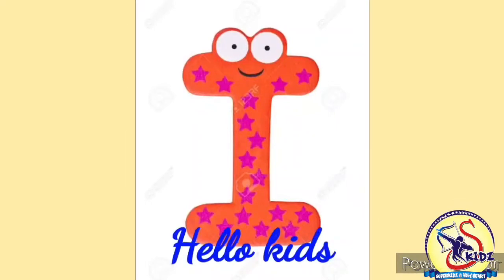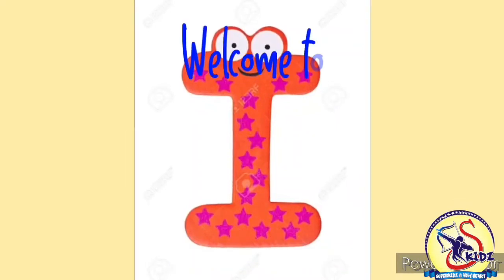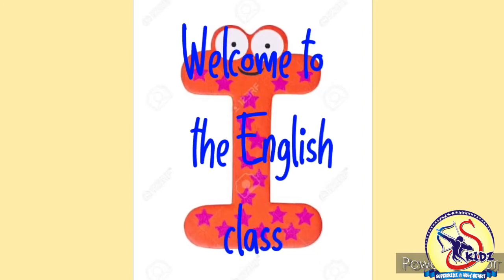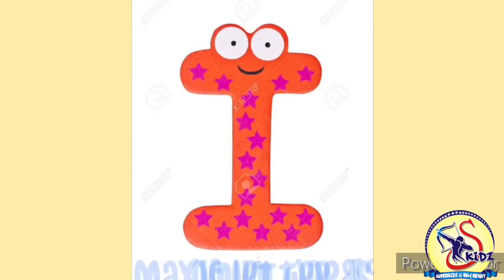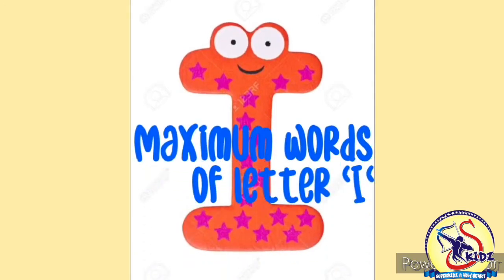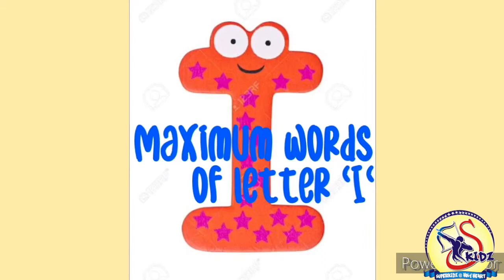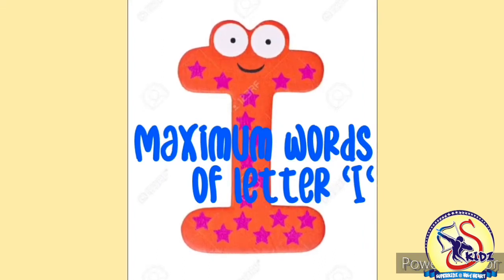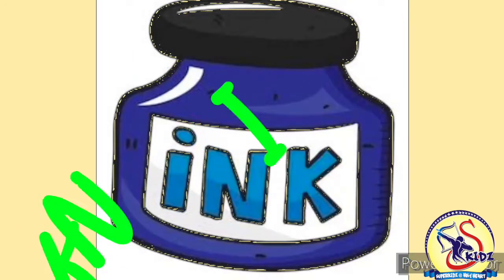Maximum Words of Letter I|Nursery Alphabet Fun|Superkidz @ Holy Heart 1